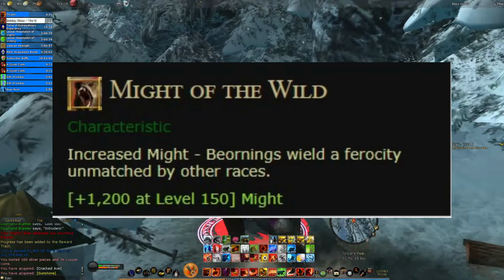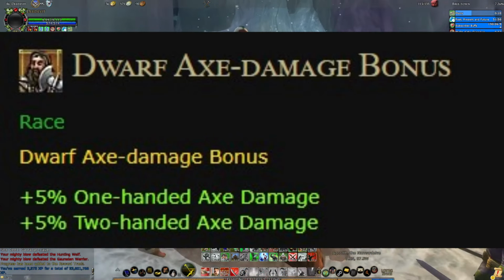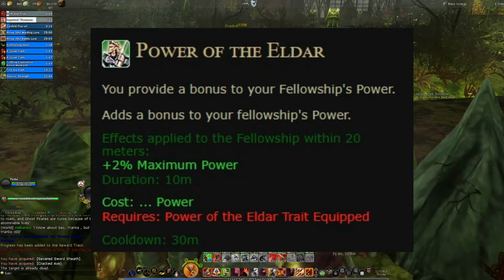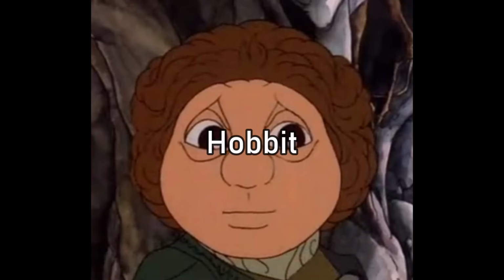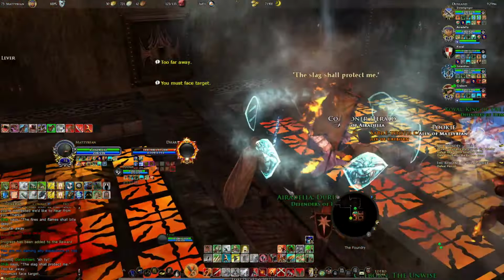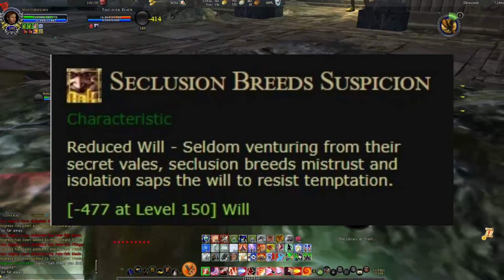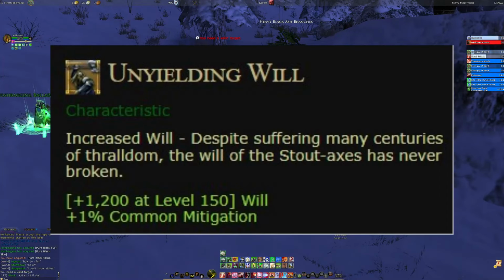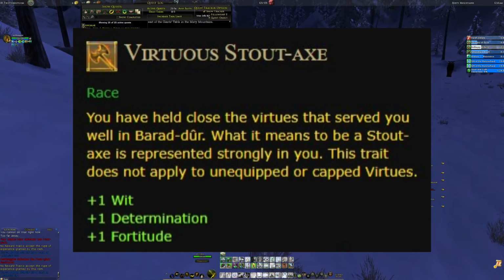MattyBFan's Beginner's Guide to Lotro | #2: Race Guide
In this new series, I want to dissect some of the more daunting aspects of playing Lord of the Rings Online for newer players. One of the biggest aspects that get largely ignored by new players is finding a class that suits their playstyle. In this video, I go through each race and describe the differences between them.